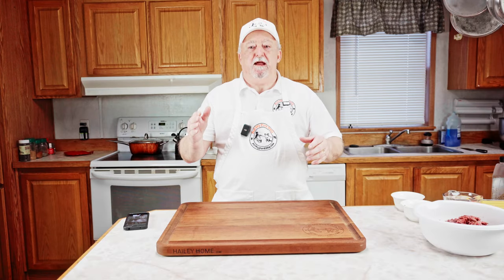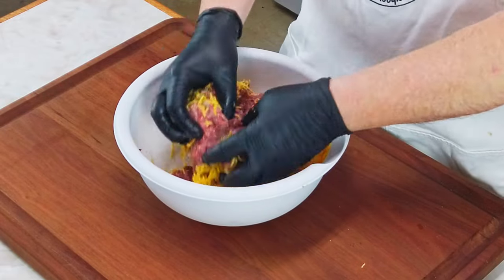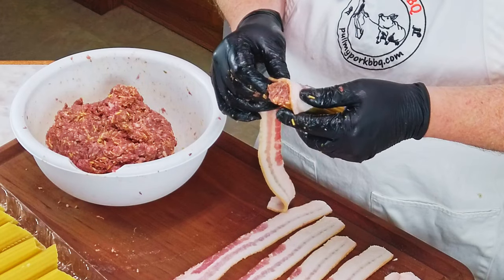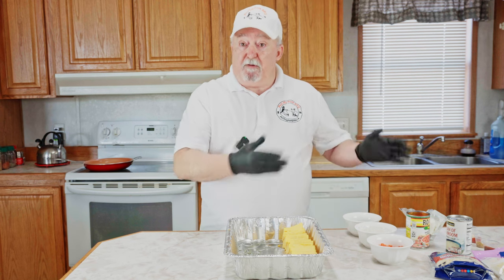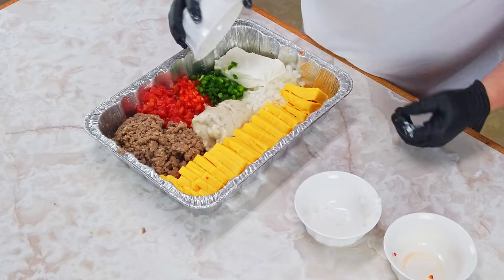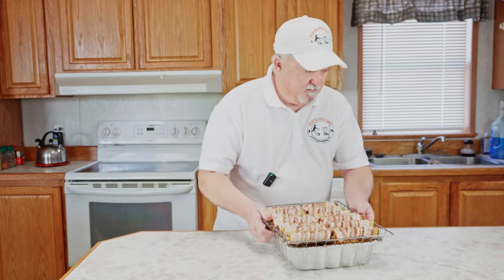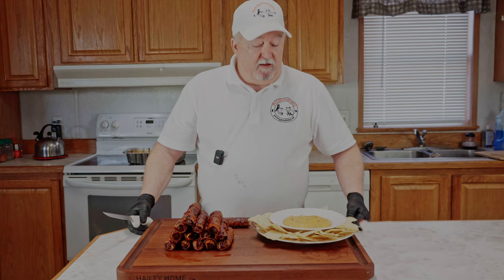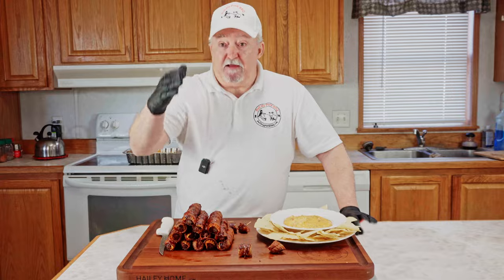"Unbelievable Cheeseburger Snack Hybrid That's Blowing Up the Internet!"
Looking for the ultimate snack that's taking the internet by storm? Look no further than this unbelievable cheeseburger snack hybrid! With its irresistible combination of juicy beef, gooey melted cheese, and savory seasonings, all packed in a pasta shell, this snack is the perfect way to satisfy your cravings anytime, anywhere. Whether you're at home or on the go, tailgating or at the game, this snack is sure to hit the spot. So why wait? Try this amazing cheeseburger snack hybrid today and experience the ultimate in snacking satisfaction!

Amazon Influencer Store;

Video Title: "Unbelievable Cheeseburger Snack Hybrid That's Blowing Up the Internet!"

Carlton